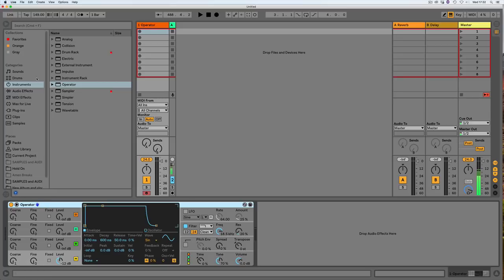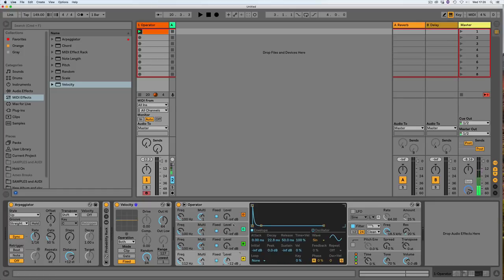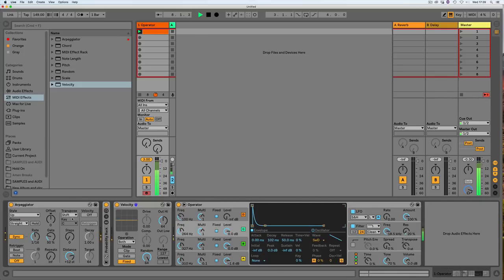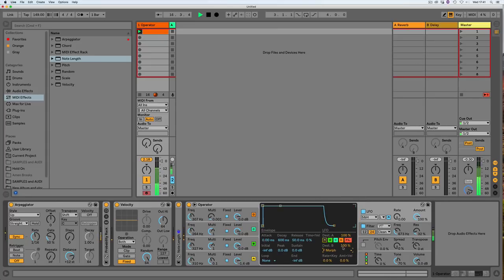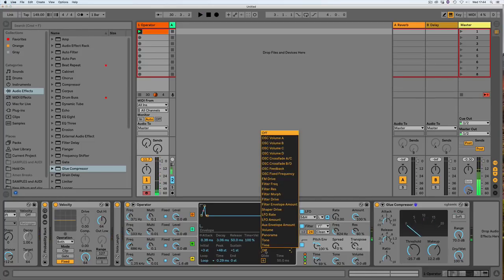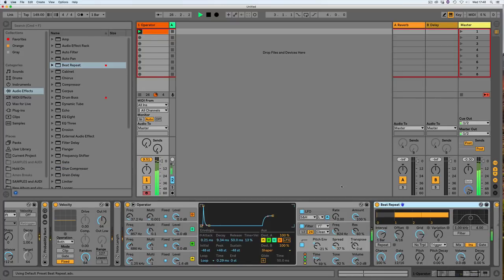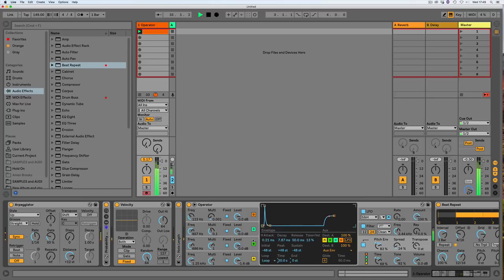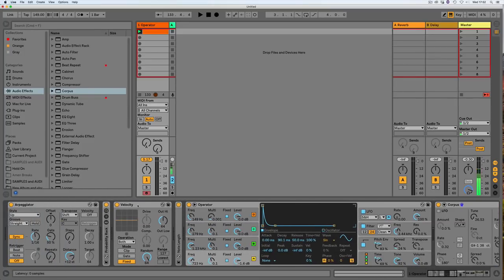Wacky Percussion with Operator (Ableton) = Ned Rush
Probability in Ableton without Max For Live